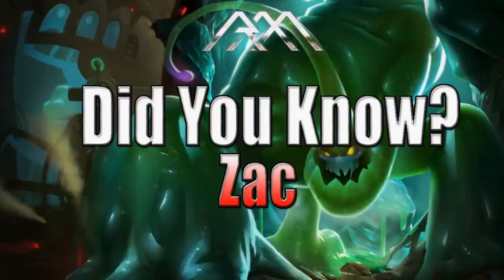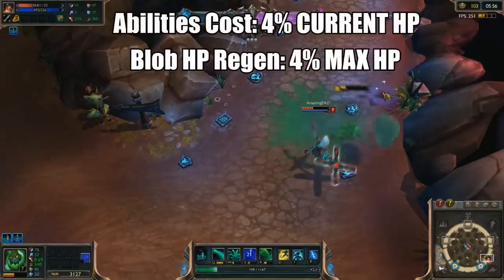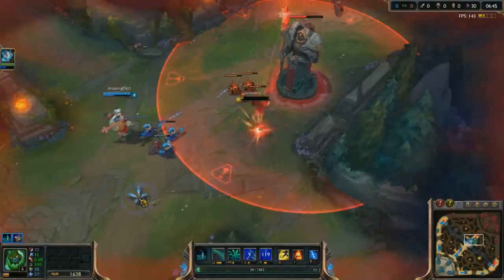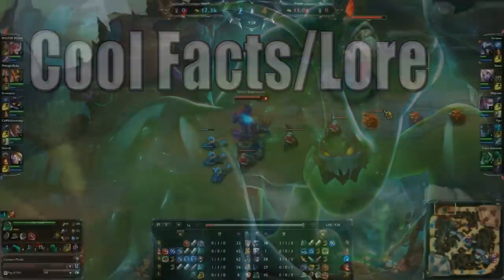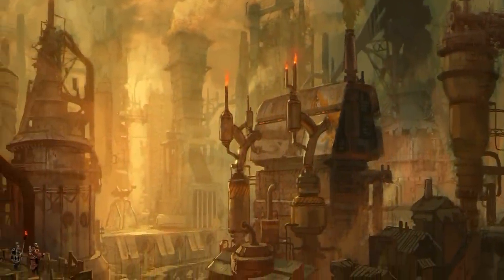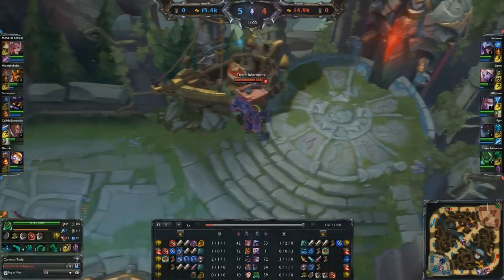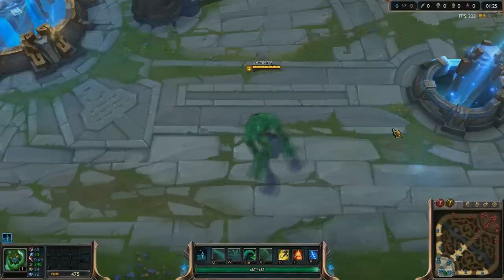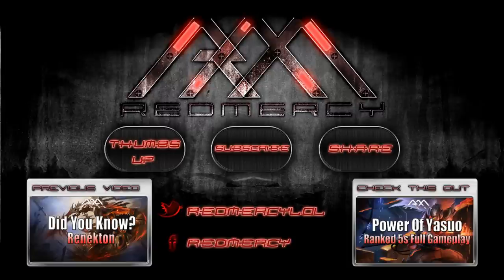Zac - Did You Know? - Ep #77 - League of Legends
Cool Facts/Information/Lore about Zac!

Music Provided and Released by Tasty
Song: M-Cubed - Delusion